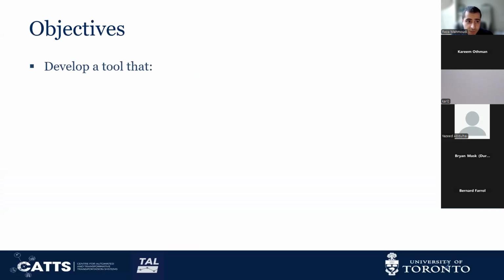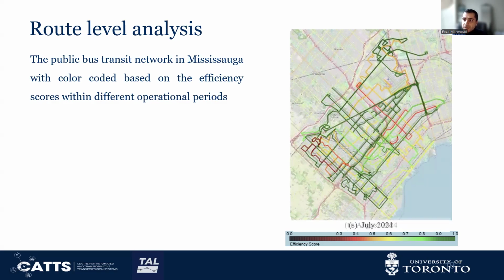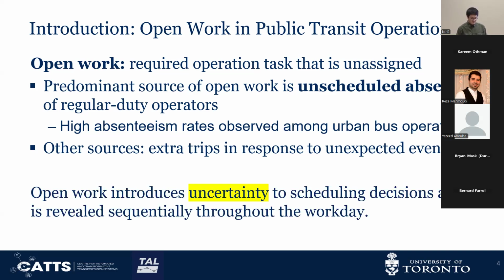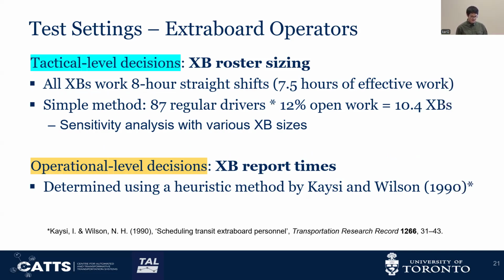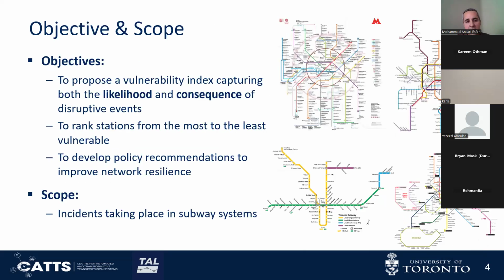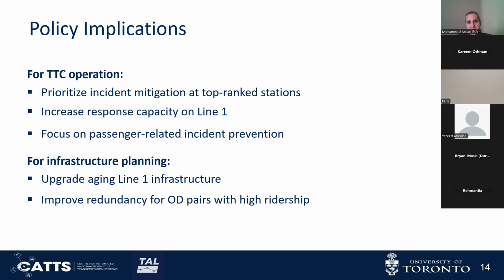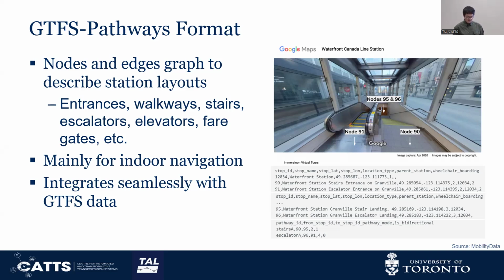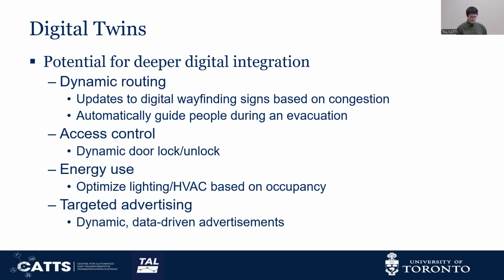Day 2- Session 4: Transit Performance, Resilience and Wayfinding